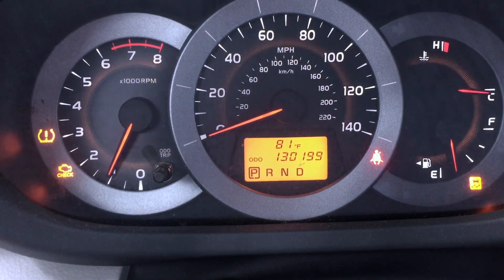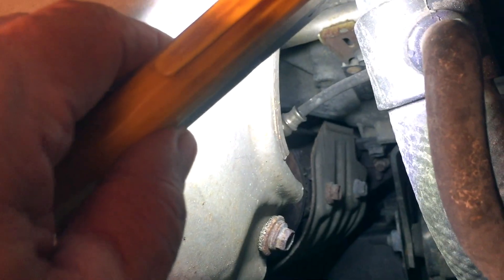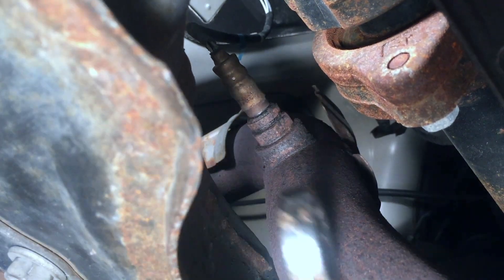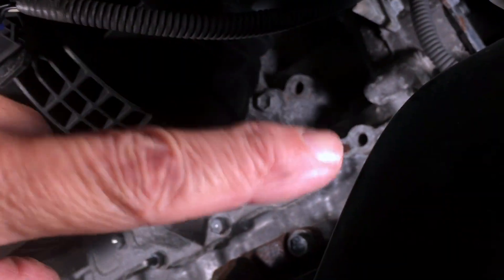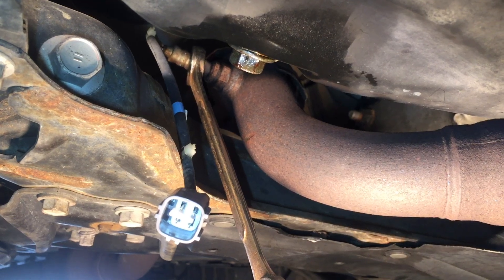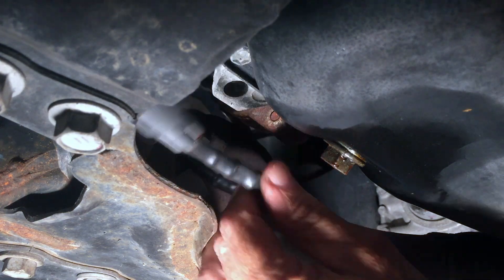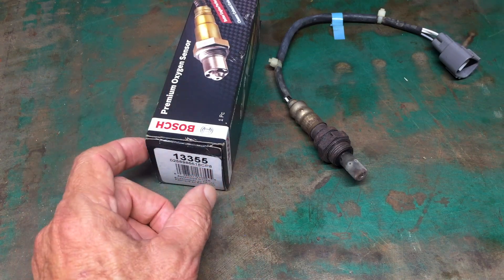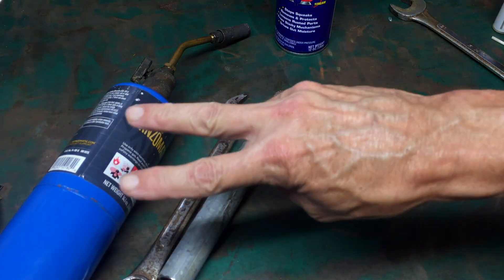Toyota P0137/Oxygen Sensor Replacement RAV4/Camry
Should apply to any RAV4/Camry with 2AR-FE engine..
Bosch Sensor Amazon